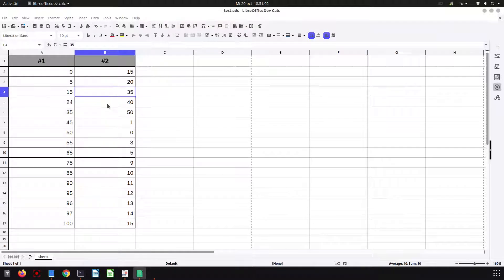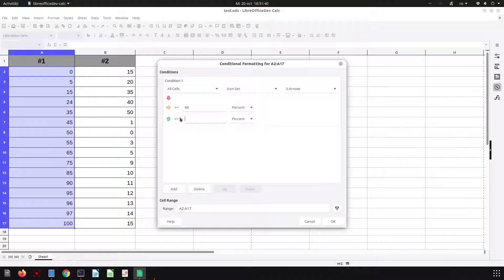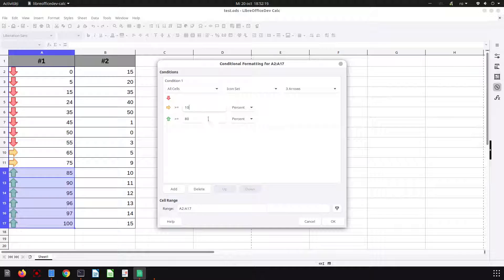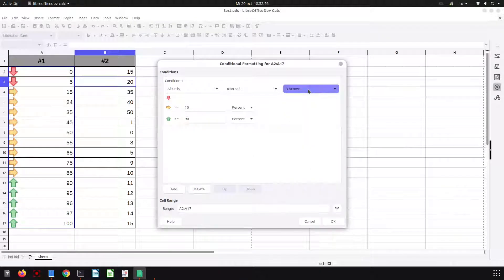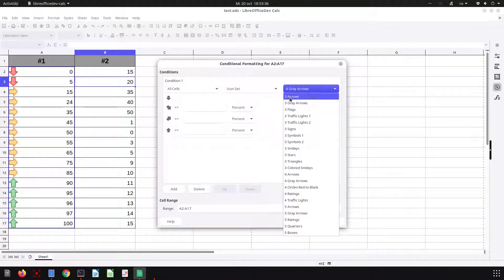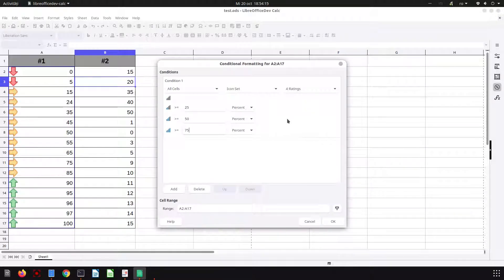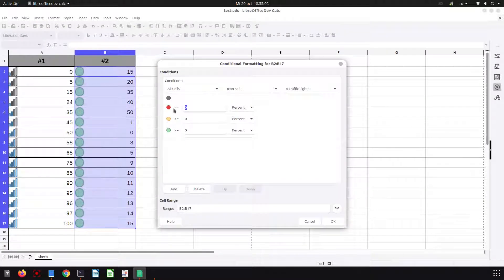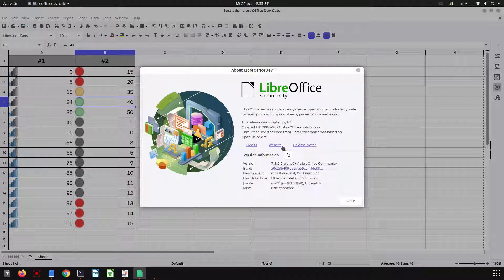How to use Conditional Formatting with Icon Set in LibreOffice Calc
You like visual help for your data, but you don't like data bar? Than Icon Set is for you, with intervals from 3 to 5, and many colors and shapes.

The video was recored using version
Version: 7.3.0.0.alpha0+ / LibreOffice Community
Build ID: a0c23b40905d7b59caf46fc8887864ab35142522
Calc: threaded

Professional Suport for using LibreOffice:
Collabora Productivity